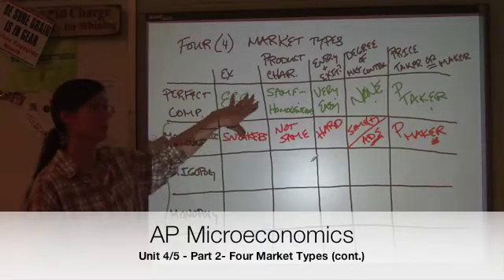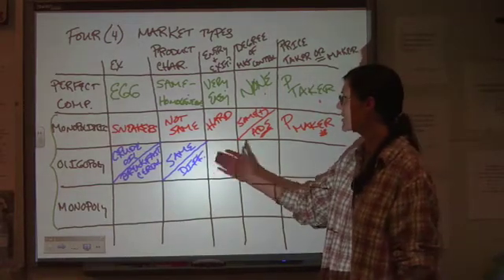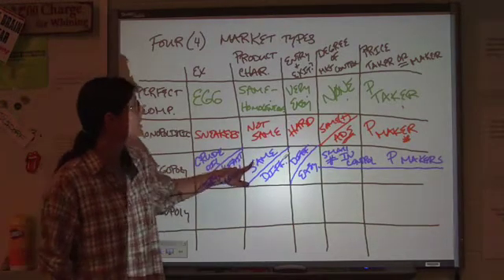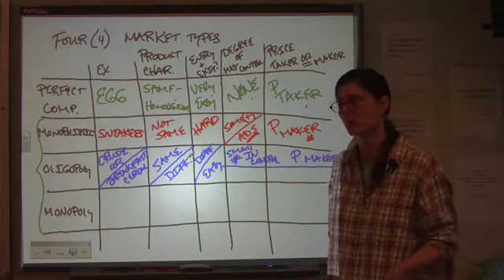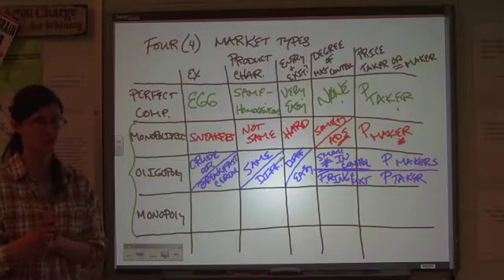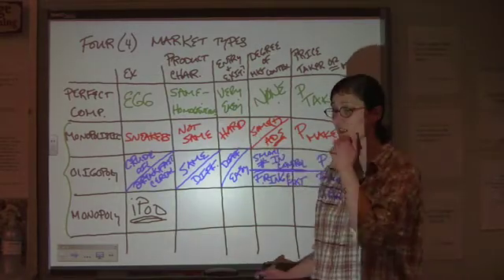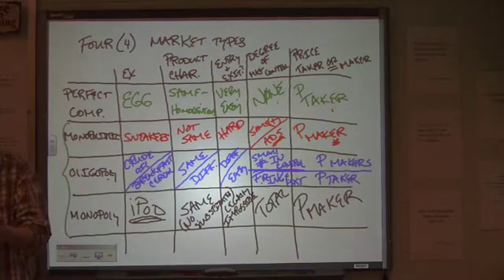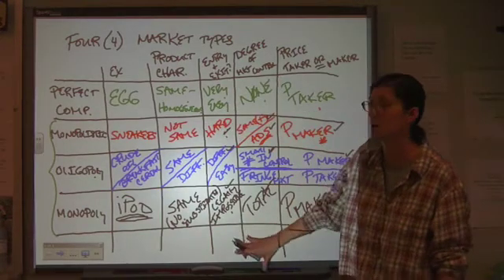AP Microeconomics Unit 4&5 - Part 2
Four Market Types (continued)